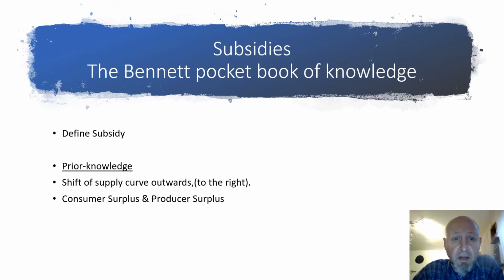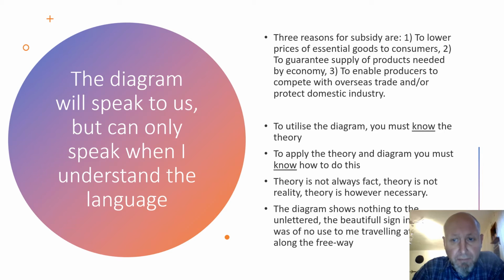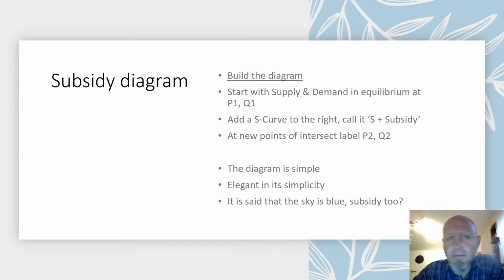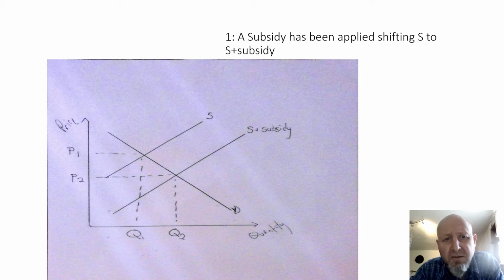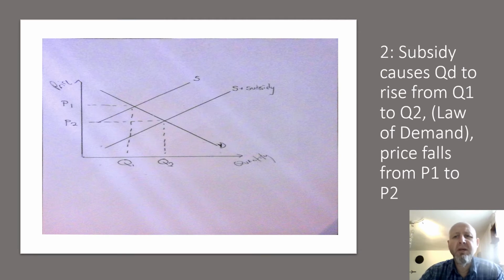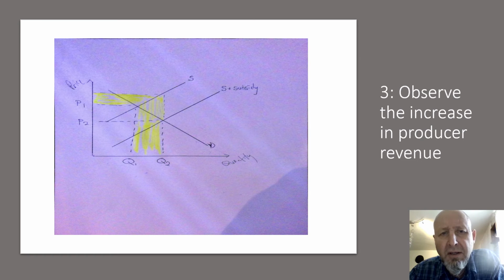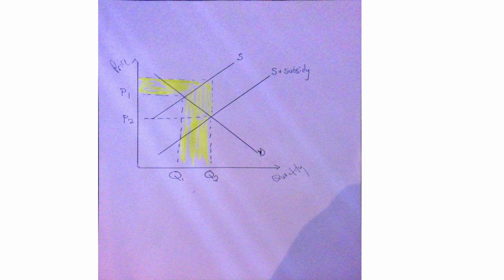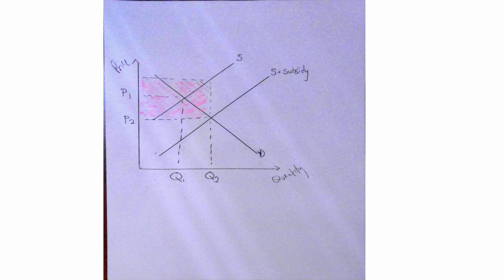Subsidy Bennett pocket book of knowledge video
Subsidy or not to Subsidy that is the question...

The question for an evaluative question of course! not this video, this video explains..

SEO, Paul Bennett
Bennett Paul
Know the face
Face the know

Cover video?
Online lesson?

Revision on subsidy?